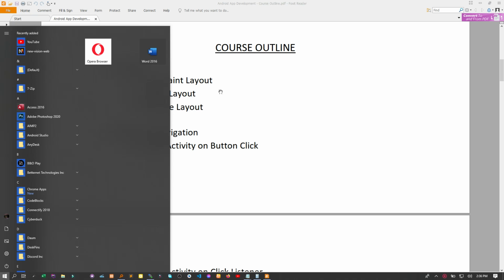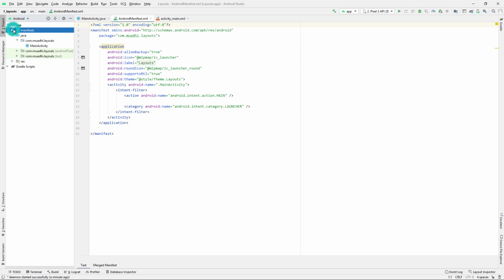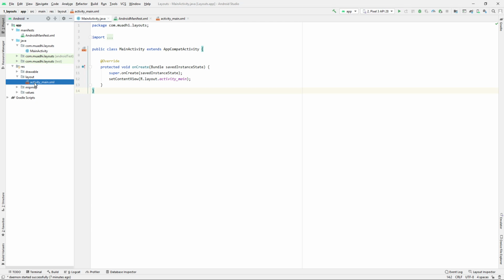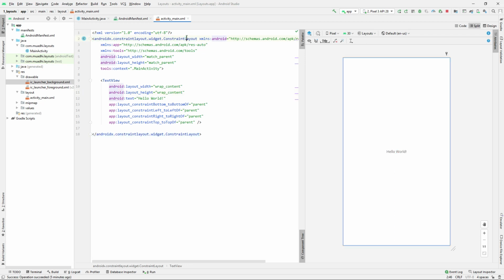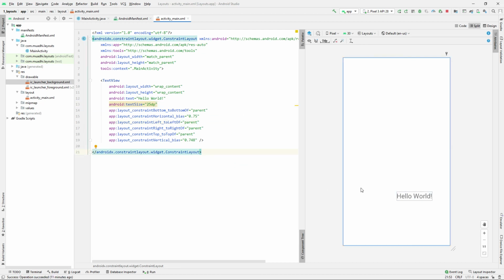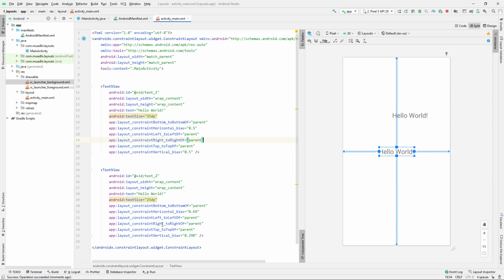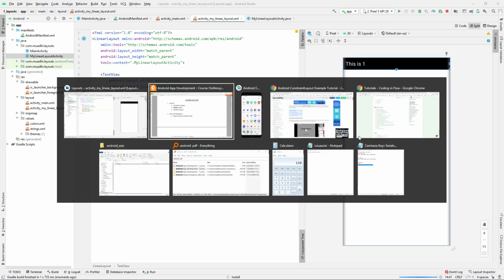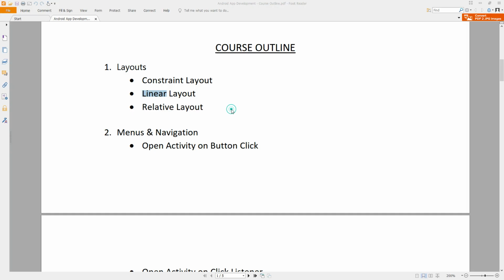PART 1: Android One on One - Android Layouts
SEE ALL VIDEOS ON THIS LINK
 t.ly/or7W